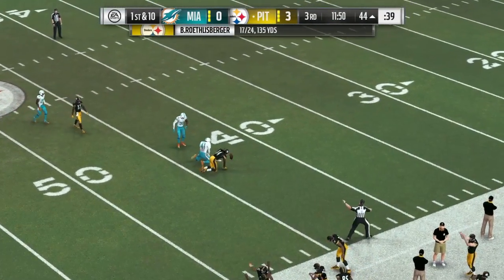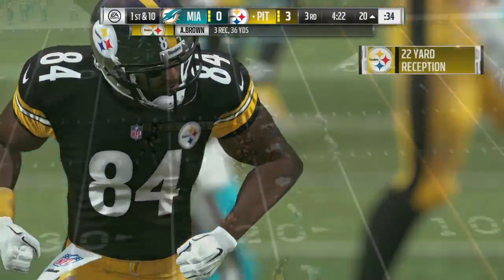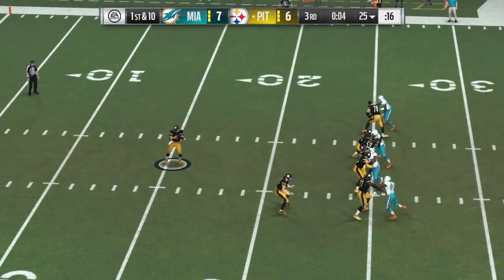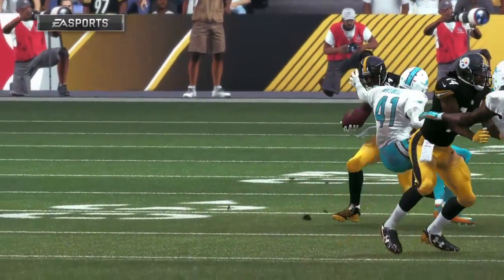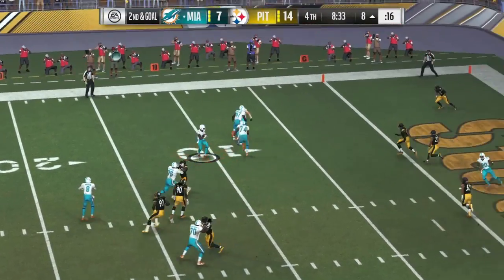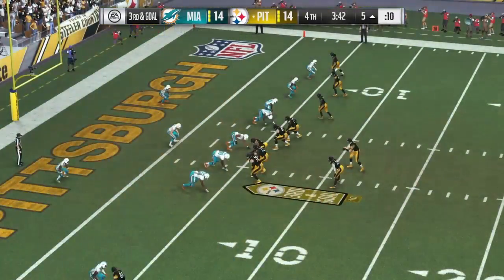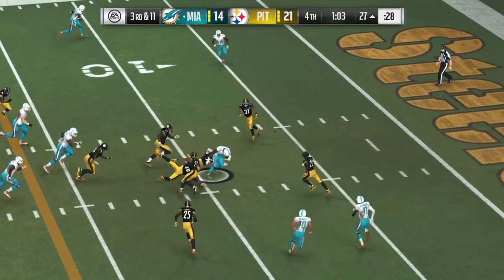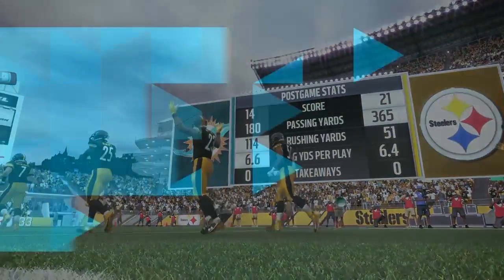Madden 17 Playoff Sim Wild Card Game PIT VS MIA Part 2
***SPOILERS IN DESCRIPTION***

Team Leaders:

Miami Dolphins
Passing:
M. Moore (16/29, 215 yards, 1 TD, 0 INT)
Rushing:
J. Ajayi (14 att, 117 yards, 8.3 avg, 1 TD)
D. Williams (1 att, -3 yards, -3.0 avg, 0 TD)
Receiving:
J. Ajayi (5 rec, 77 yards, 15.4 avg, 1 TD)
K. Stills (2 rec, 46 yards, 23.0 avg, 0 TD)

Pittsburgh Steelers
Passing:
B. Roethlisberger (31/42, 376 yards, 2 TD, 0 INT)
Rushing:
L. Bell (20 att, 51 yards, 2.5 avg, 0 TD)
D. Williams (3 att, 0 yards, 0.0 avg, 0 TD)
Receiving:
A. Brown (6 rec, 133 yards, 22.1 avg, 2 TD)
J. James (7 rec, 68 yards, 9.7 avg, 0 TD)